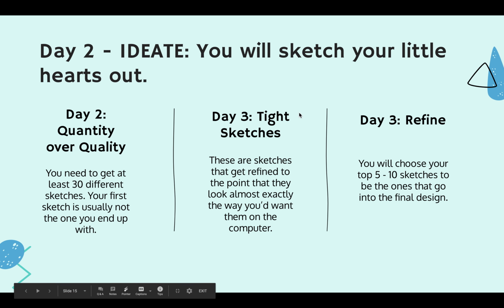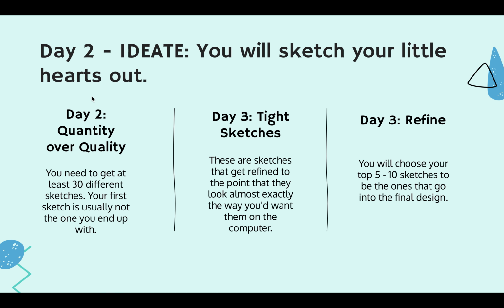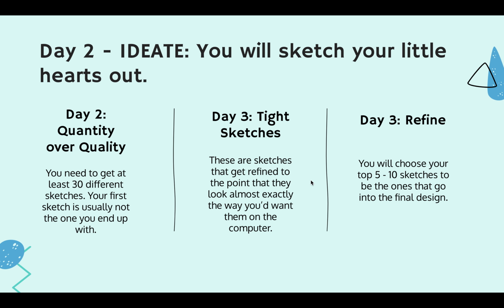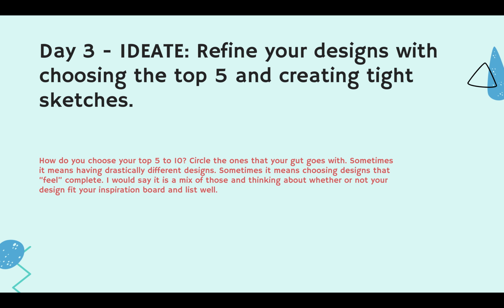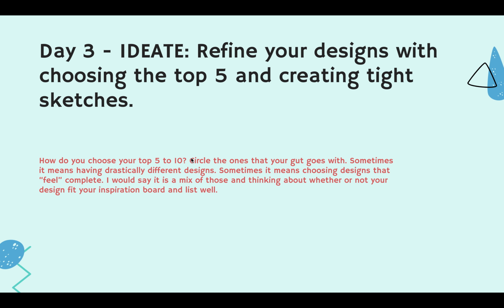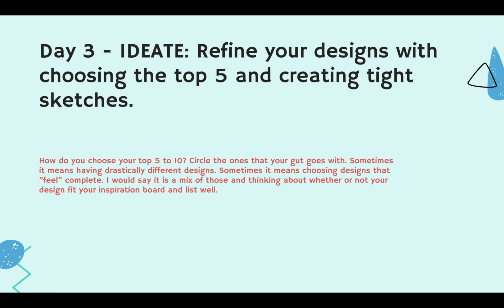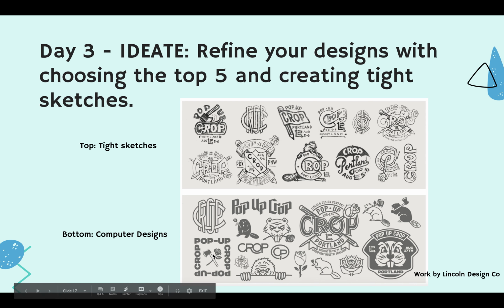Sketch to Computer tutorial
Day 3 of our logo project